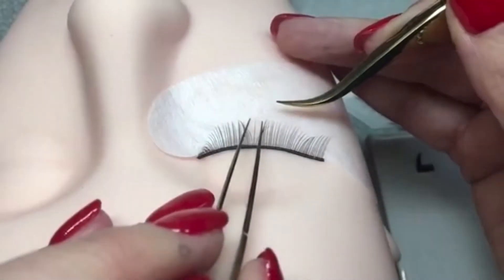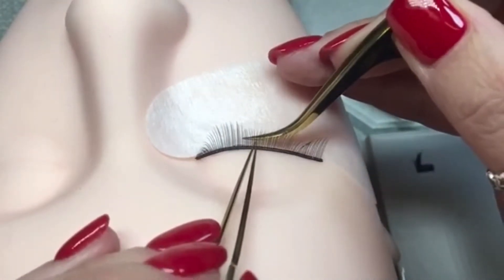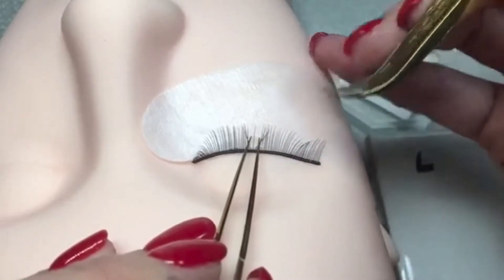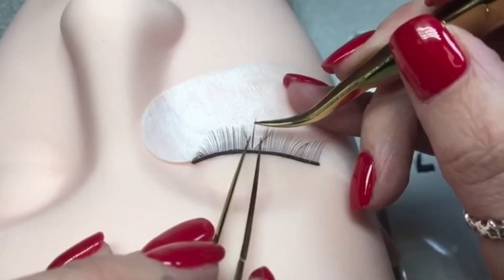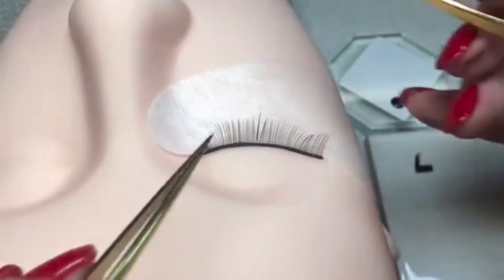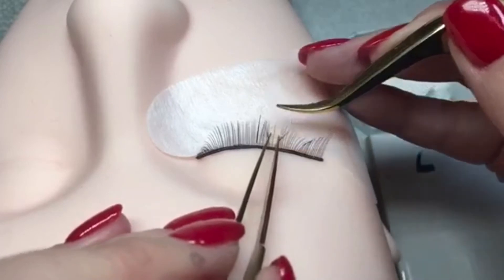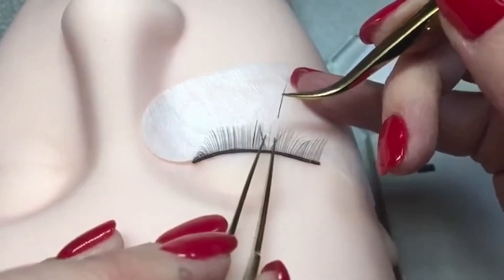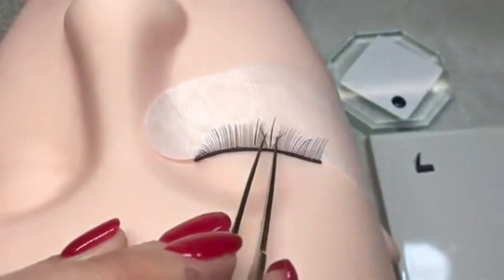Classic Eyelash Extensions Isolation and Placement Tip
In this video we show you some tips on how to isolate the single natural lash clearly and quickly with minimal "faffing" and how to correctly place the extension so no damage will be caused and no stickies will appear!

This is how you get a healthy set of lashes when using the correct lash weights 😍